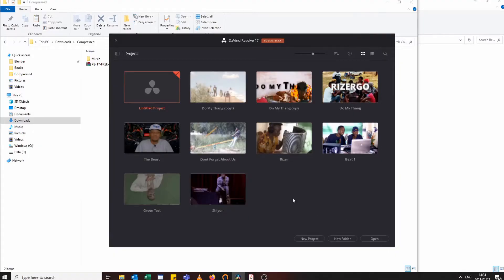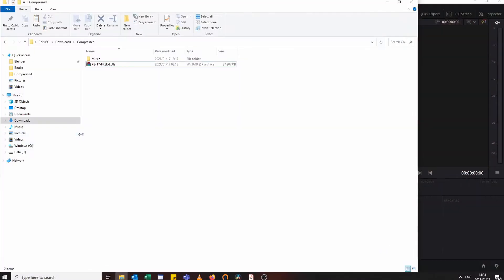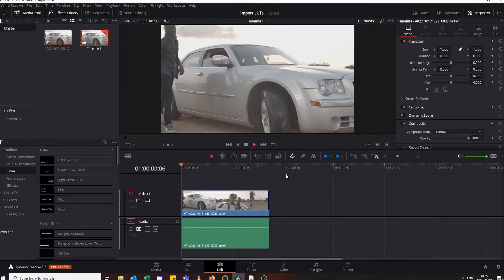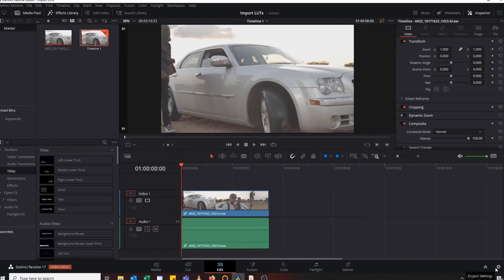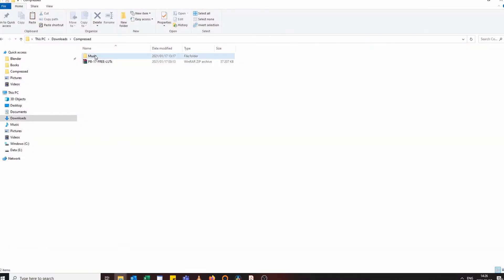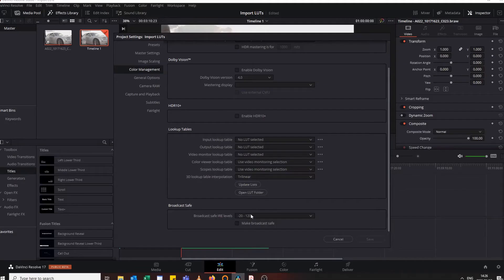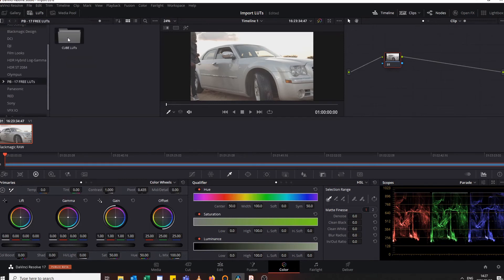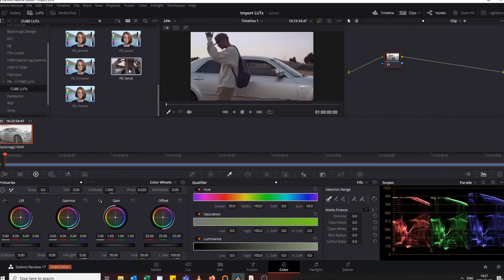How to import LUTs into Davinci Resolve 17 | Hord Inc. Studios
This video is a step by step of how to import LUTs into Davinci Resolve 17 (both studios version and free version). I have covered the whole process quickly to give you an insight without wasting your time. more tutorial videos are coming, make sure to subscribe for quick tutorials in film making industry.